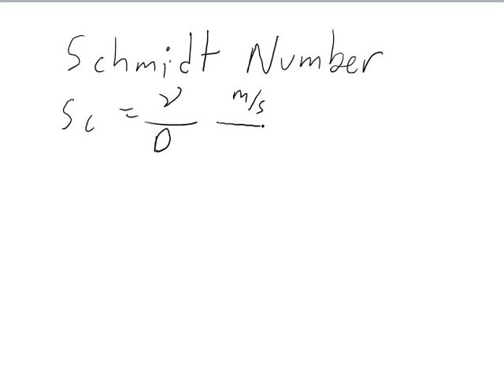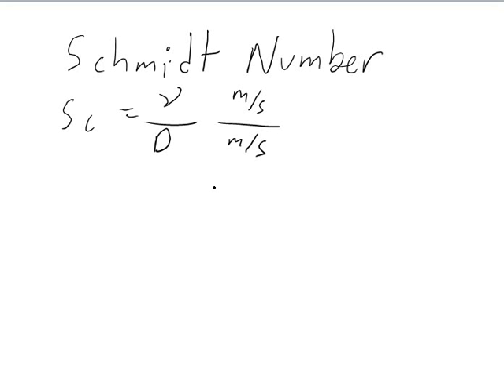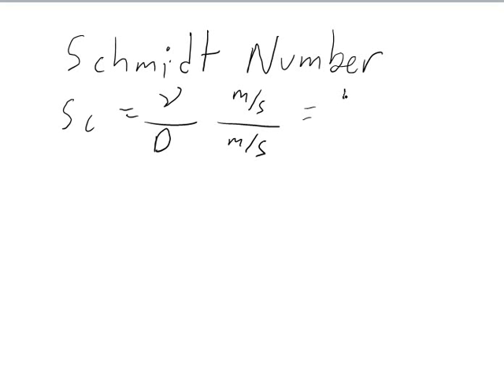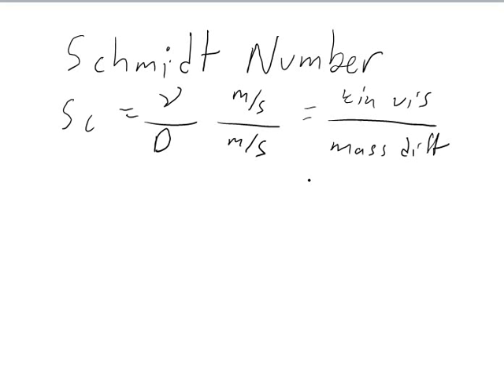Schmidt Number short Description